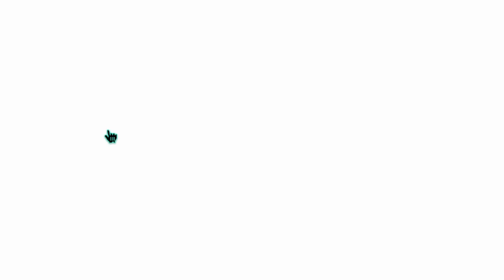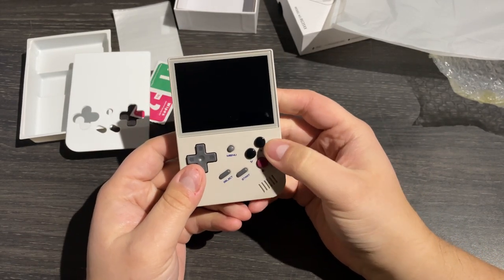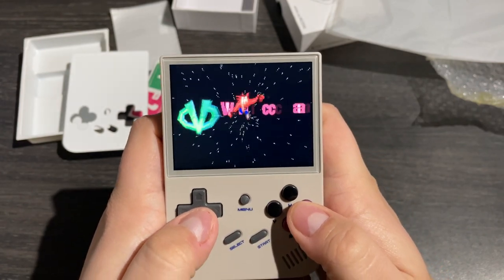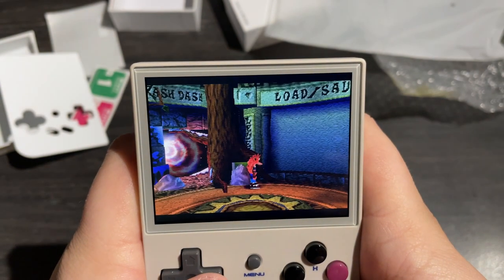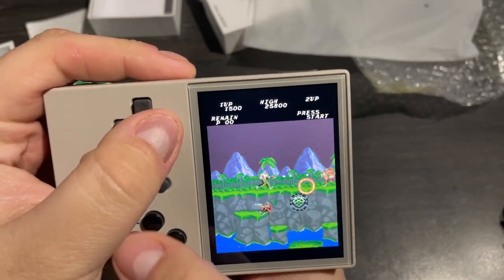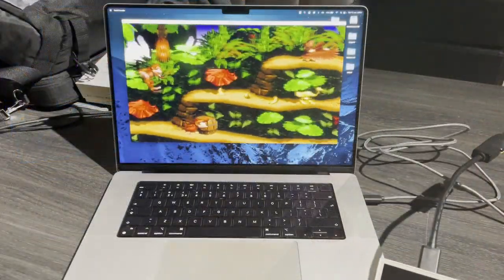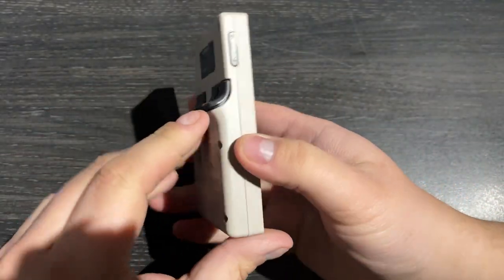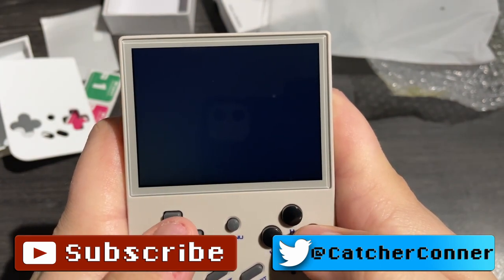Anbernic RG35XX Unboxing | The Best New Mini Handheld Emulator?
Its been delayed a little bit but today I'll be showing you the Anbernic RG35XX and sharing my thoughts